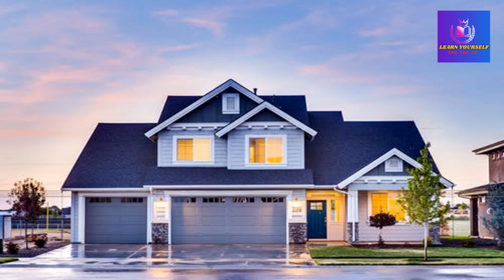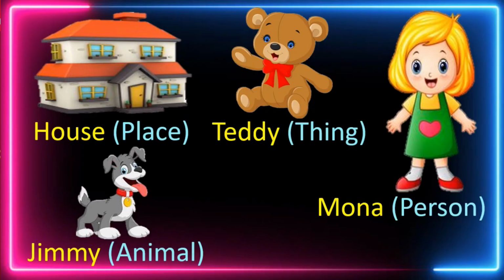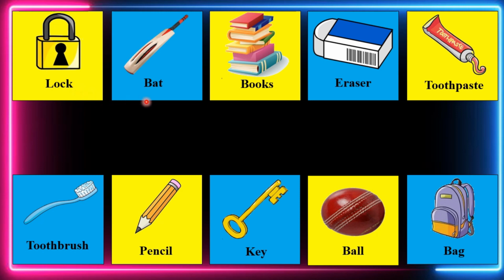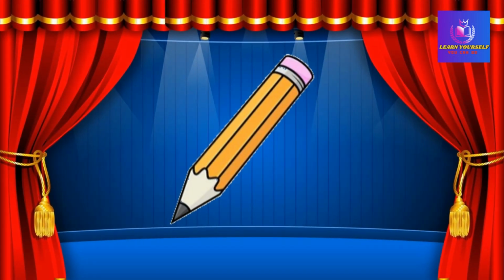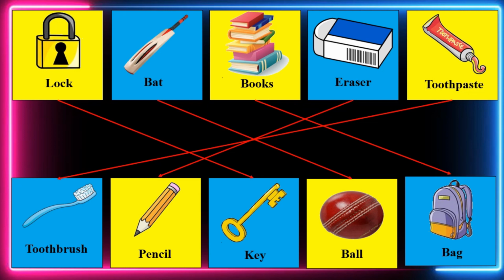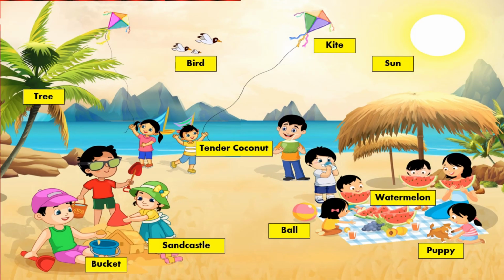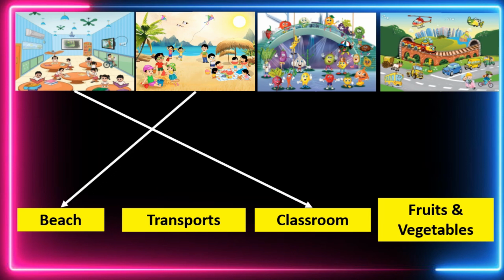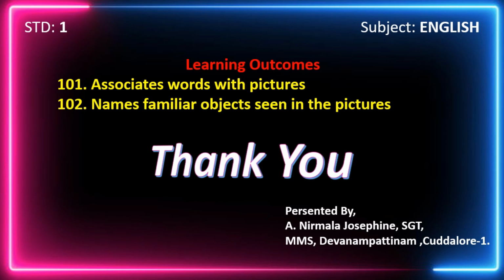Std-1 Naming Words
In this video , we have uploaded Activites for Naming Words(Nouns) for STD-1 children and for beginners.